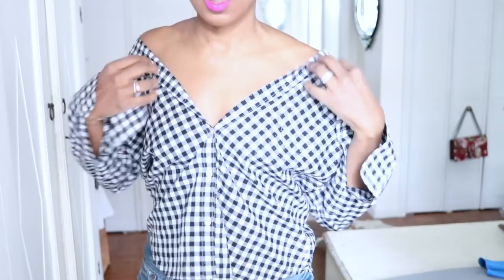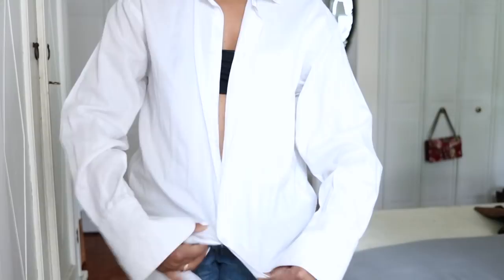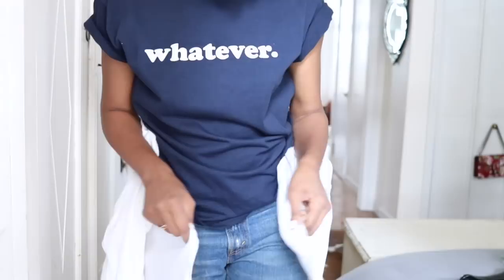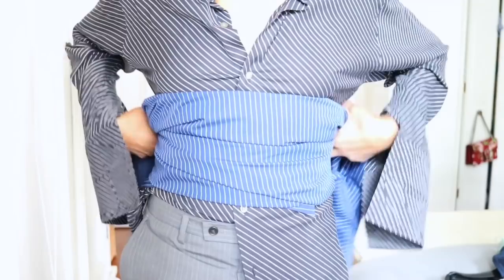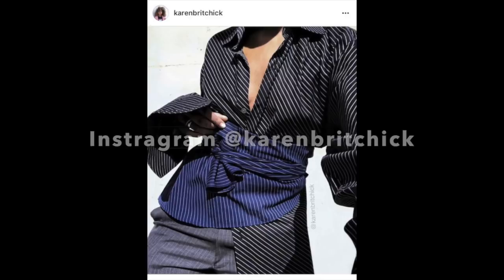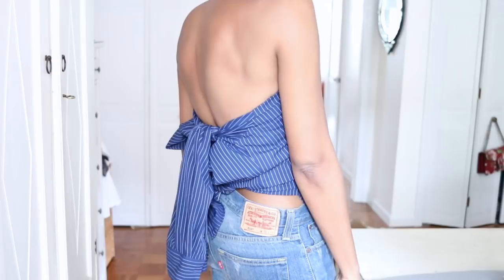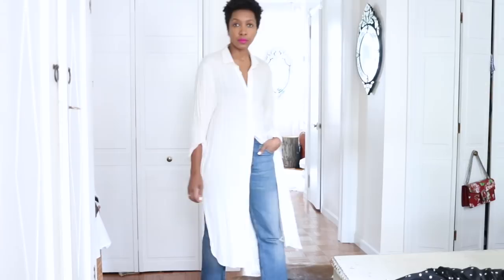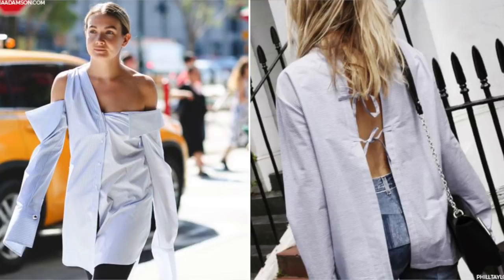11 SURPRISING WAYS TO WEAR BUTTON DOWN SHIRTS | BACKWARDS, BELT STYLE & MORE!!!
This video is about 11 surprising ways to wear button down shirts!

I want you to learn how to style classic button down shirts in different ways. This video is not about the typical tie a shirt around your waist ideas. This is about unique ways to style a shirt.   I show you tips on ways to dress a shirt  so you know what to look for when you shop for shirts.  With 11 style tips on how to wear shirts, you will learn the basic tools on how to style a shirt in an effortless way.

After watching this how to video, you will never look at a button down shirt the same way again.